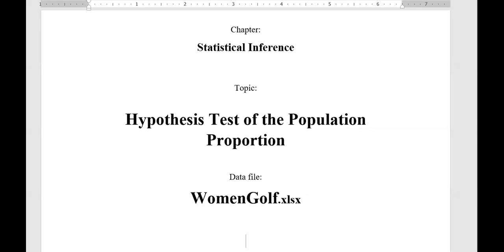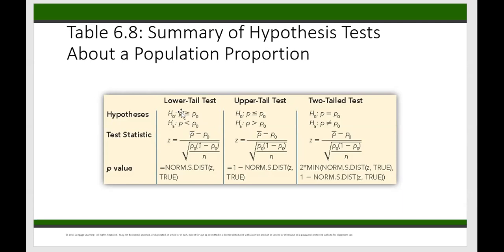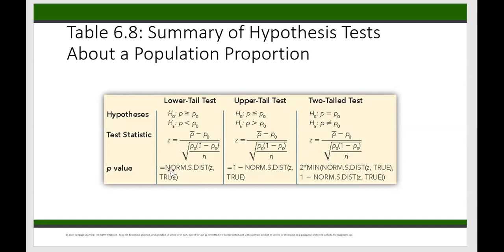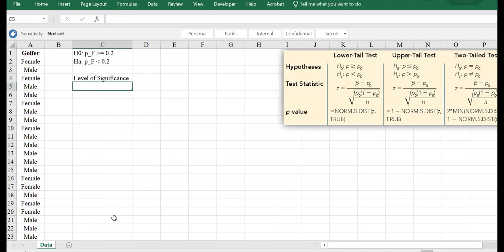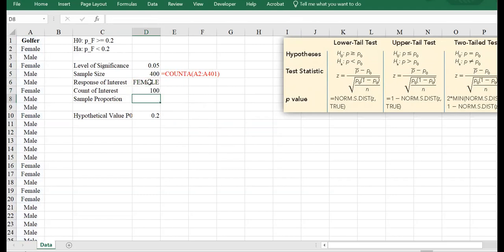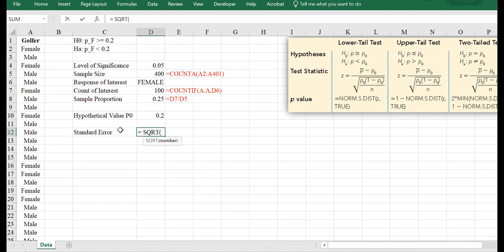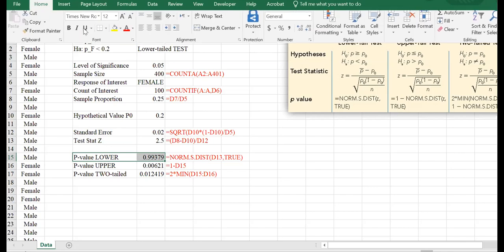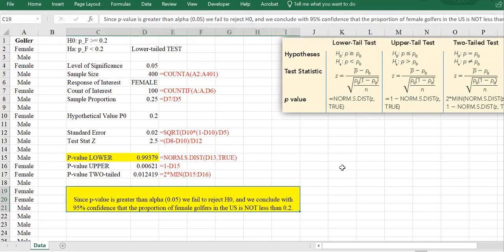Hypothesis Test of the Population Proportion (Date file: WomenGolf)